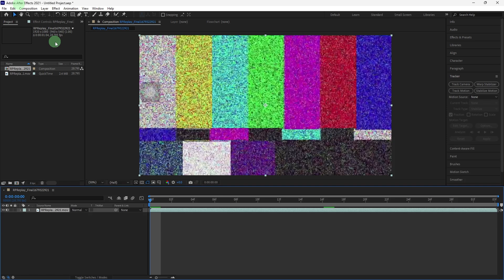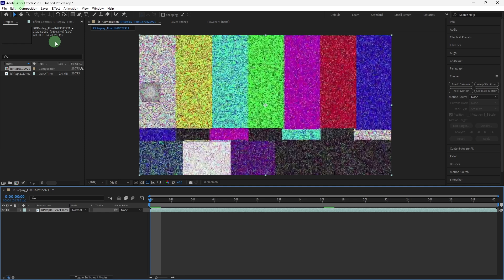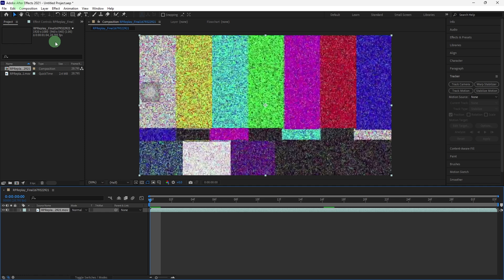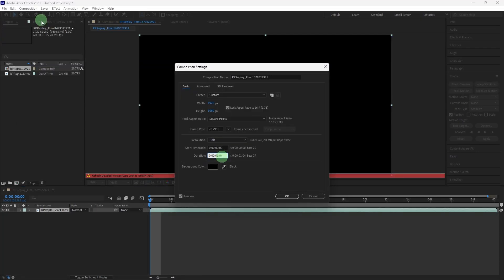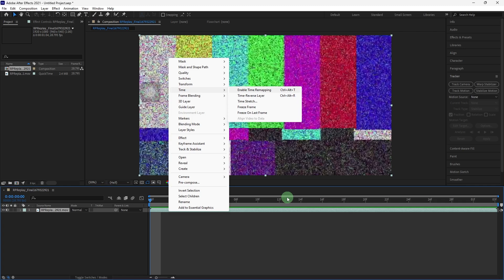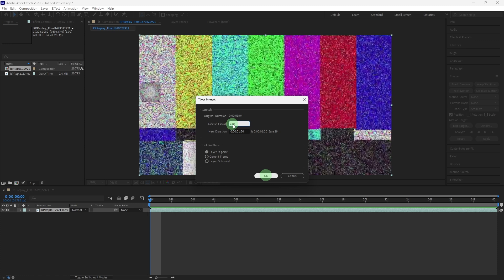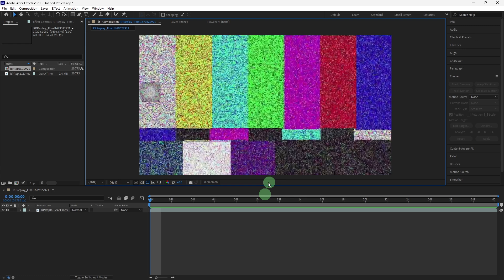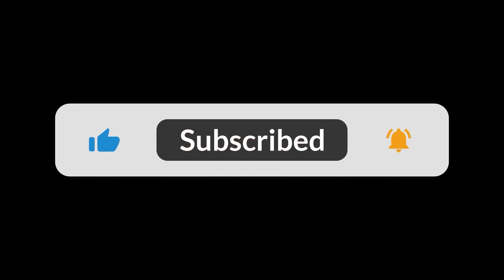How To Slow Down Audio In After Effects (Quick & Easy)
This video will show you how to slow down audio in After Effects. Follow the steps I show in the guide and you can adjust the playback speed of audio in your own After Effects project.